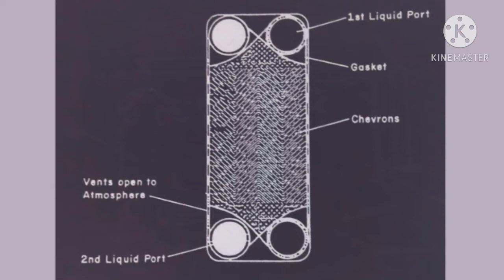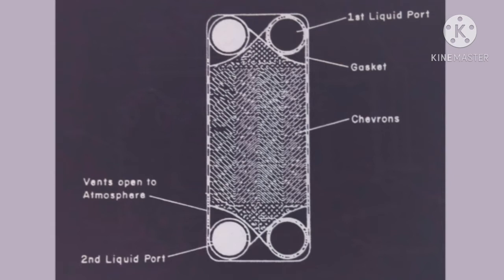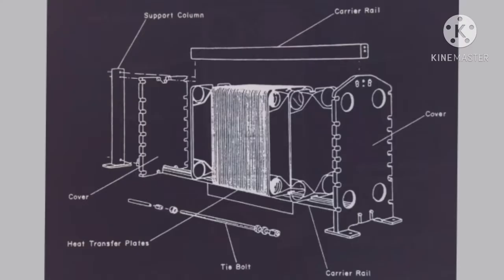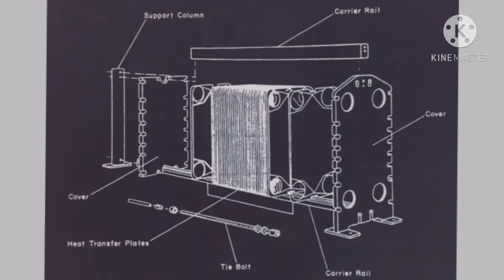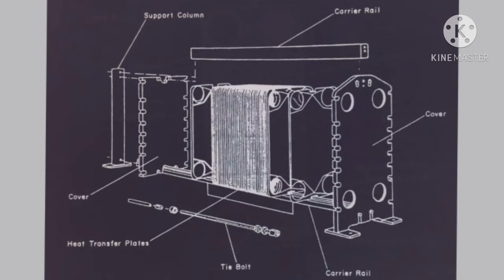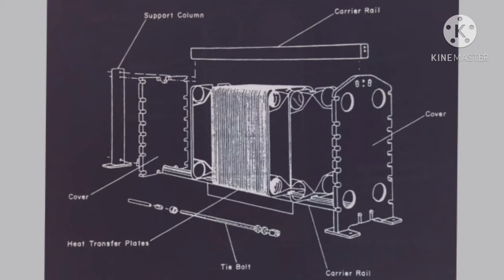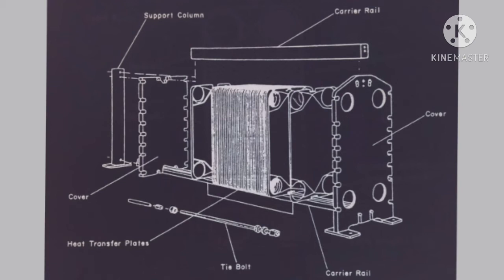Heat Exchanger(Plate And Tube Cooler)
Plate type heat exchanger

Shell and tube type of Heat exchanger

Advantages and Disadvantages of Plates and Tube cooler

Lectures on Marine Purifier Series

Marine Air Compressors lecture series

Refrigeration and Air conditioning system onboard ship lecture series

Marine Incinerator lecture series

Oily water separator Lecture series

Fresh water generator Lecture series